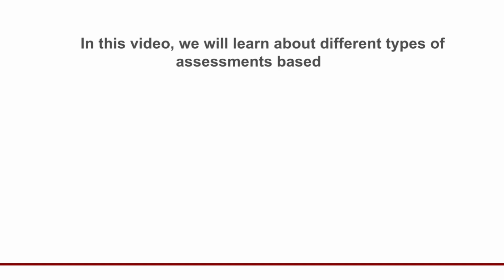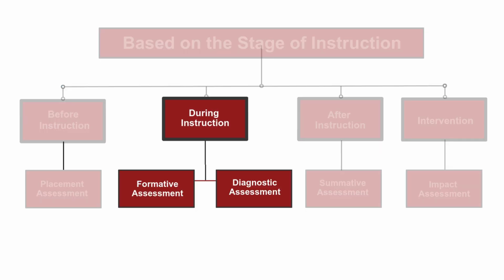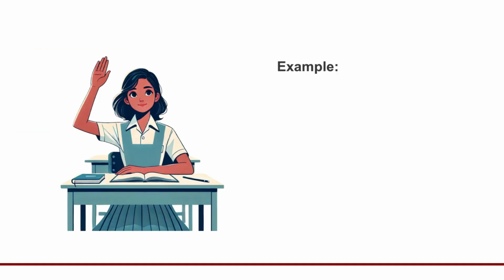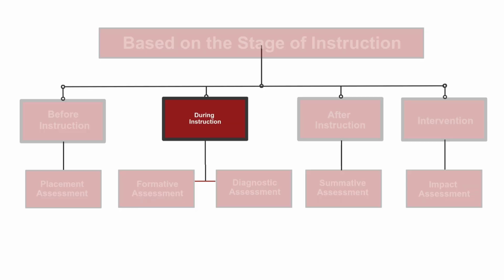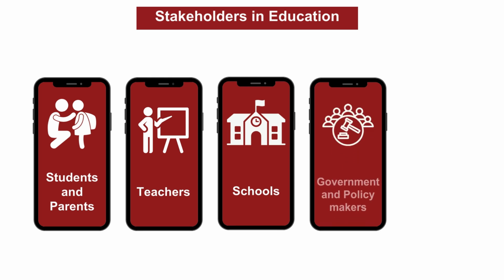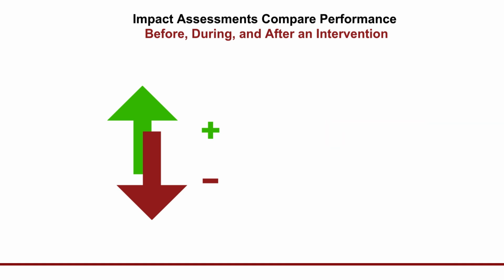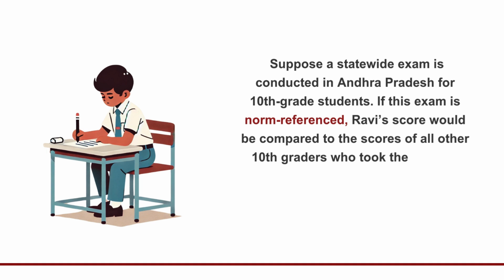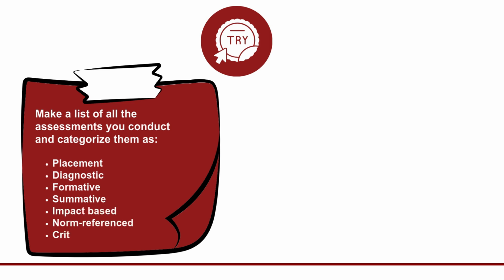Types of Assessment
Overview of Assessment Video Resources
Video 1: Types of Assessments
Objective:
The objective of this video is to help teachers understand the different types of assessments used in education, including their purposes and methods. The video aims to differentiate between assessments conducted at different stages of instruction and those based on score interpretation, enabling teachers to apply these tools effectively in the classroom.
Overview of Content:
The video covers the following key topics:
Introduction to Assessments: A brief overview of why assessments are important in classrooms and how they help teachers and other stakeholders measure student learning, identify needs, and improve instructional strategies.
Types of Assessments:
Based on the Stage of Instruction:
Based on Score Interpretation:
Placement Assessments: Conducted before instruction to gauge students' prior knowledge and readiness.
Formative Assessments: Ongoing assessments during instruction that monitor student progress and guide teaching adjustments.
Diagnostic Assessments: Used to identify specific learning challenges and provide targeted support.
Summative Assessments: Administered at the end of a unit or term to evaluate overall student learning and performance.
Impact Assessments: Assess the effectiveness of programs or interventions by comparing performance before and after the intervention.
Types of Assessments Based on Score Interpretation:
Norm-Referenced Assessments: Compare a student’s performance to that of peers (e.g., percentile rankings).
Criterion-Referenced Assessments: Measure whether students meet specific learning criteria, focusing on individual progress rather than comparison to others.
Examples and Scenarios: The video uses practical examples to explain how each type of assessment is applied in real classroom settings.